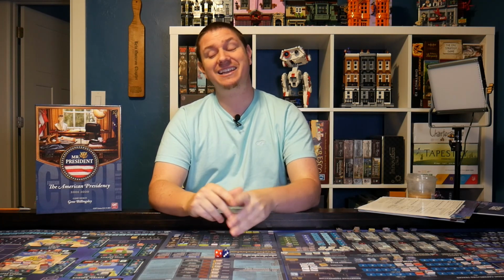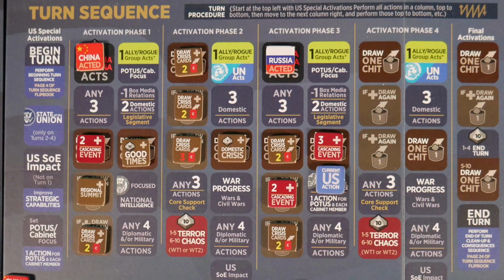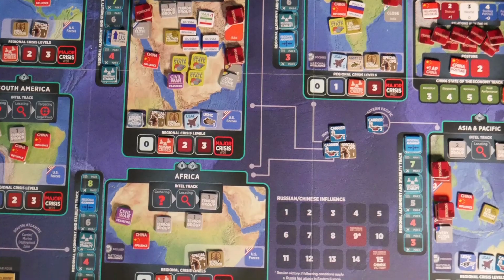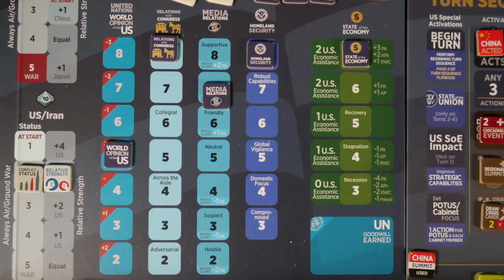Mr President Board Game Review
Review for the board game, Mr. President.  Thank you for one of the most thematic board game experiences I have had @GMTGames.

0:00 Intro
1:09 Game Overview
3:36 Components, Rules, and References
5:41 Setup and Tablesize
7:02 Gameplay Thoughts
10:53 Final Thoughts
16:30 Outro